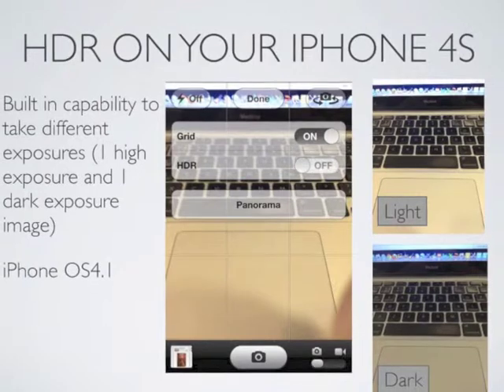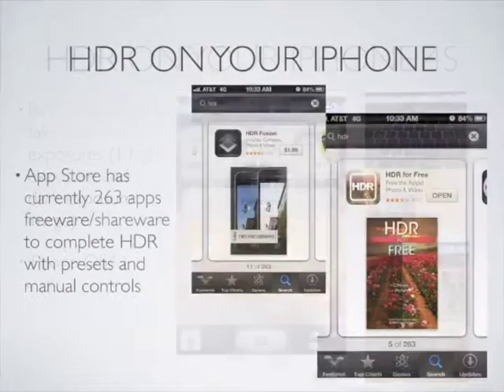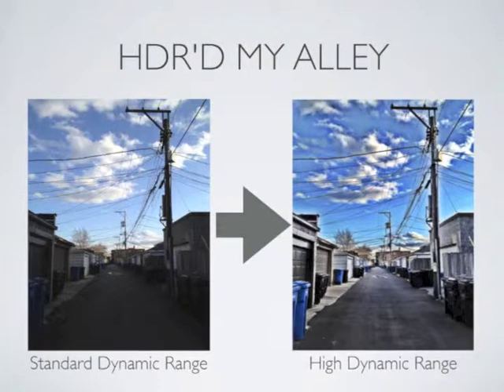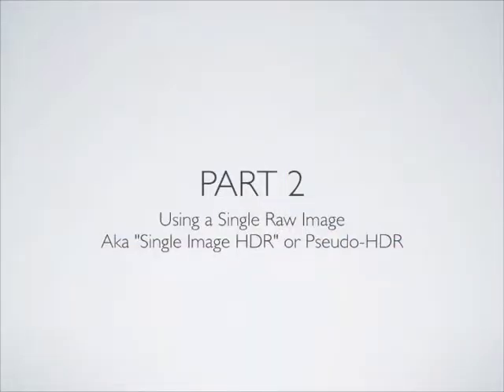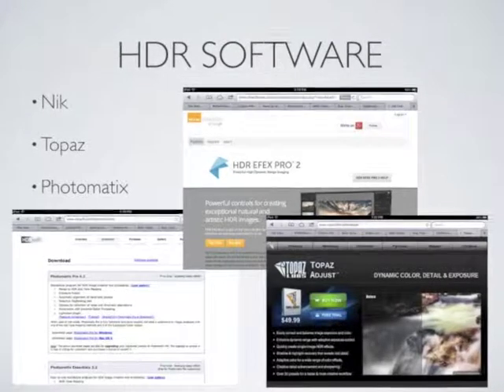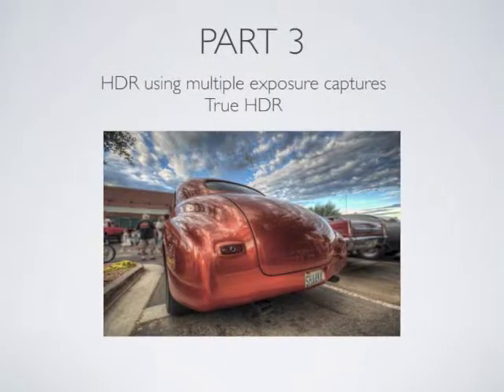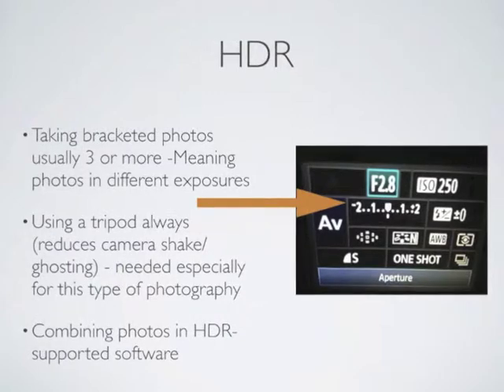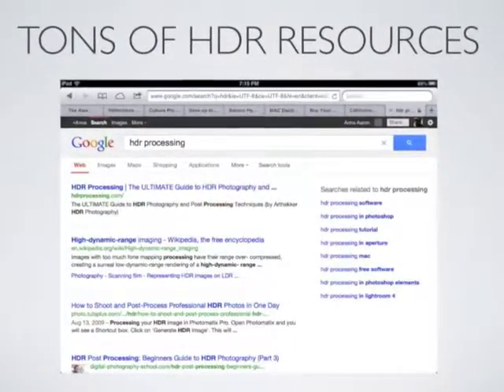HDR Info Session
3:21 min video
Short Keynote about HDR.